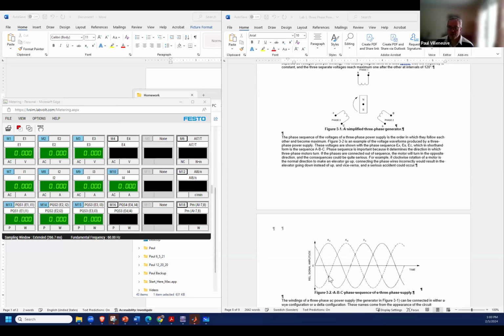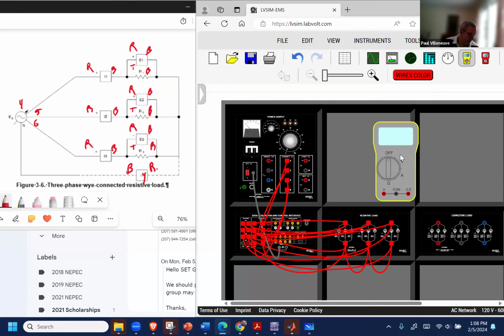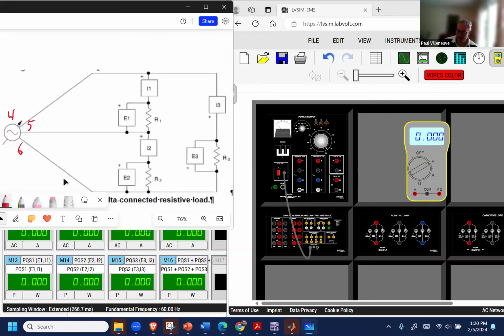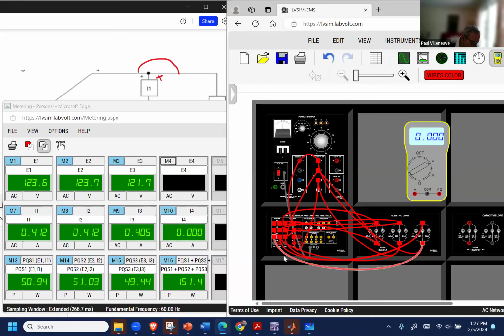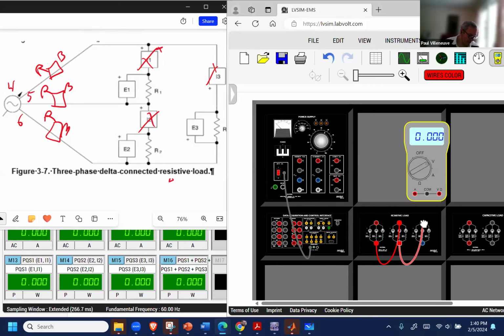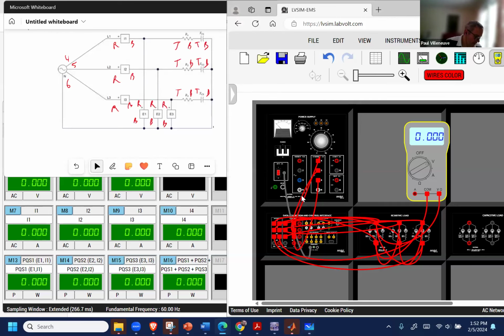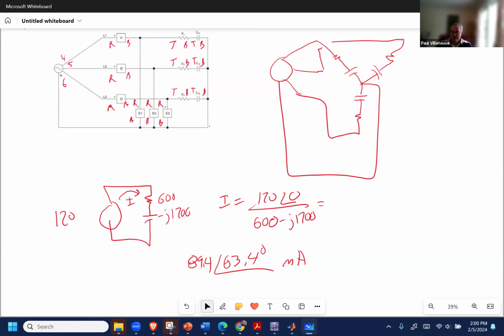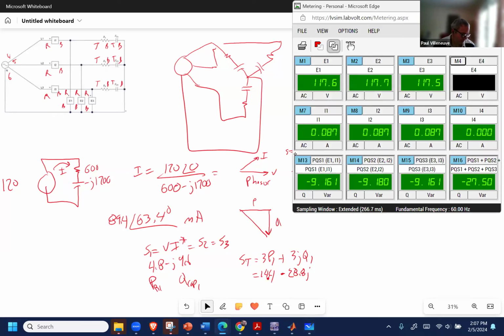EET321 2 25 24 Lab